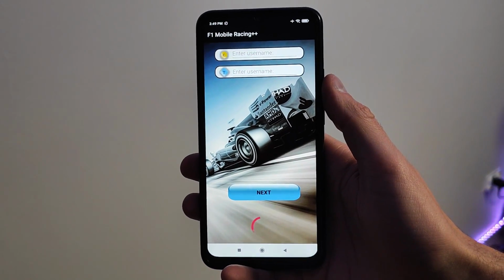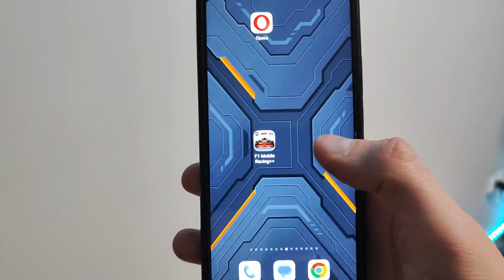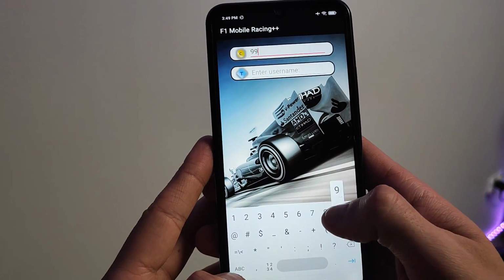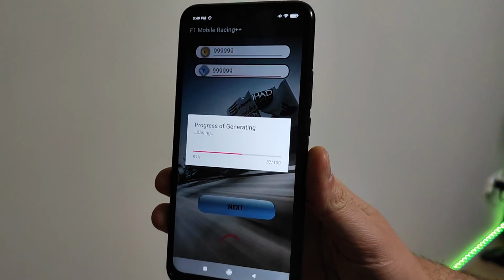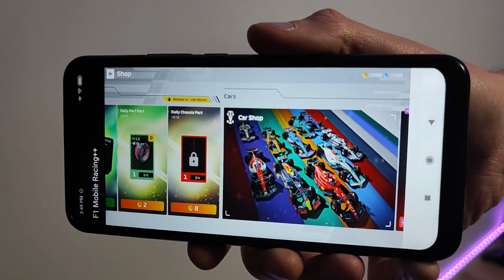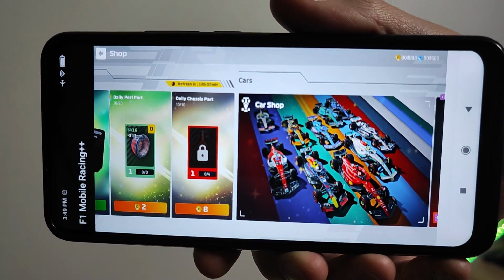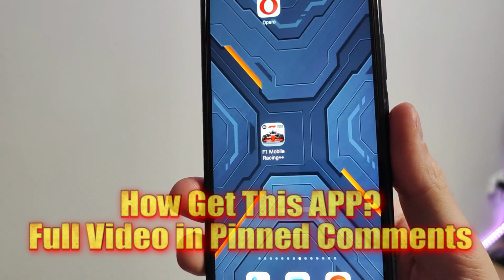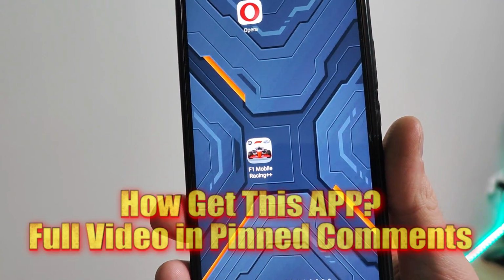F1 Mobile Racing Hack 2024 - How I Got Free Gems and Coins in F1 Mobile Racing for iOS & Android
Do you want to enjoy F1 Mobile Racing without spending any money? Do you want to unlock all the features and cars in the game? Do you want to race like a pro and dominate the leaderboard? If you answered yes to any of these questions, then you need to watch this video!

In this video, I will show you how to use F1 Mobile Racing Hack 2024 to get free gems and coins in F1 Mobile Racing for iOS and Android devices. This is the only working F1 Mobile Racing Hack that I have found online, and it is very easy to use. You don’t need to root or jailbreak your device, you don’t need to download any mod or apk, and you don’t need to complete any surveys or human verification. All you need to do is follow the simple steps in the video and you will get unlimited gems and coins in F1 Mobile Racing 2024 in no time!

F1 Mobile Racing is an amazing racing game that lets you customize your own F1 car and compete with other players around the world. You can upgrade your car, change its appearance, and choose from different tracks and modes. However, the game can be very challenging and frustrating if you don’t have enough gems and coins to buy new cars, parts, and boosts. That’s why I decided to share this F1 Mobile Racing Hack 2024 with you, so you can enjoy the game without any limitations.

To use this F1 Mobile Racing Hack 2024, you just need to enter your username, select your platform (iOS or Android), and choose the amount of gems and coins you want to generate. Then, you just need to click on the “Generate” button and wait for a few seconds. After that, you will see a confirmation message and you will be able to check your F1 Mobile Racing account. You will be amazed by how much gems and coins you will have!

This F1 Mobile Racing Hack 2024 is 100% safe and secure, as it uses advanced encryption and proxy servers to protect your account from being banned. It also works on all devices and regions, so you don’t have to worry about compatibility issues. You can use this F1 Mobile Racing Hack 2024 as many times as you want, and you will never run out of gems and coins in F1 Mobile Racing 2024!

So, what are you waiting for? Click on the link below and start using this F1 Mobile Racing Hack 2024 right now! You will be able to get unlimited gems and coins in F1 Mobile Racing 2024 and enjoy the game like never before.